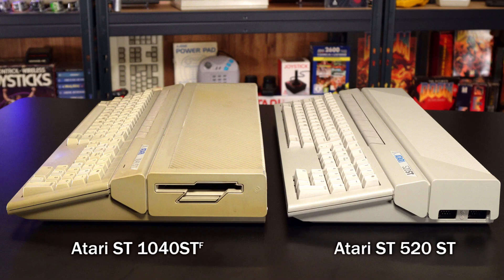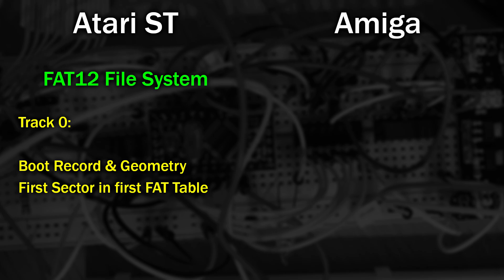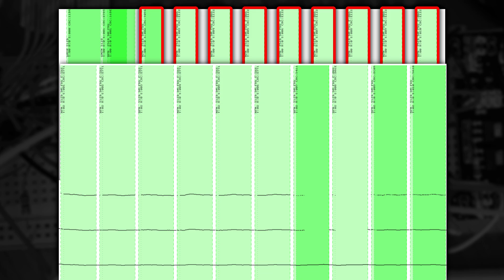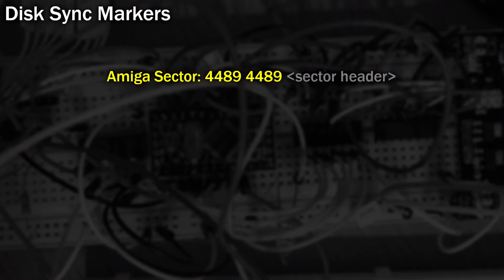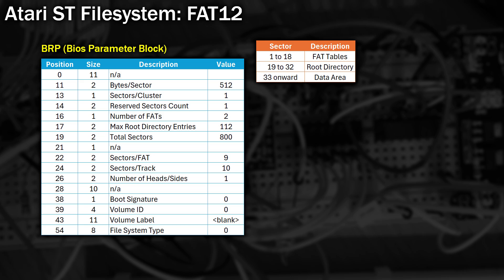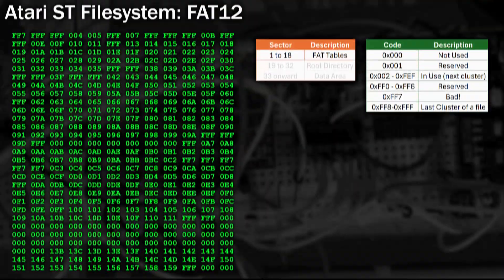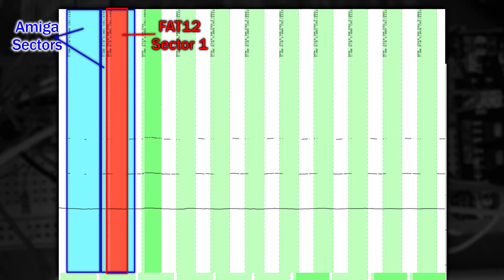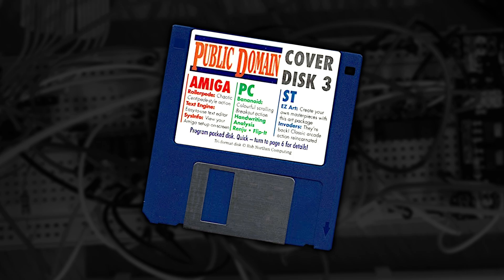How Dual Format "ST-Amiga" Disks Worked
In this video I'm going to take a deep dive, deep deep down into the weeds, into how the dual format disks worked that came with the ST-Amiga Format mag back in the day.
It's a curious format that presented *different* content to each platform (Amiga and Atari ST) but on the same disk.
I'm going to cover at a low level how this works, and how two different file systems manage to co-exist in the same space

📖 Chapters
(00:00) ST-Amiga Format Intro
(00:34) Floppy Drives: Atari ST vs Amiga (feat. @ctrl-alt-rees)
(03:25) Initial Theories
(03:50) First Look at the Floppy Disk Data
(05:27) Locating the Correct Sectors
(09:34) Examine the Atari ST FAT12 Side of the Disk
(11:56) FAT12 FAT Table
(13:41) Examine the Amiga OFS File System
(16:46) Summary